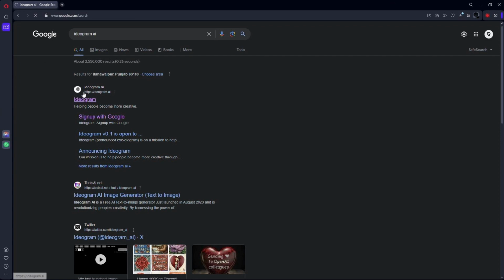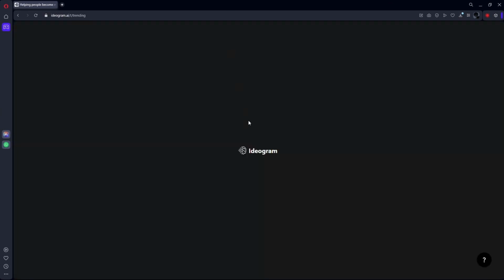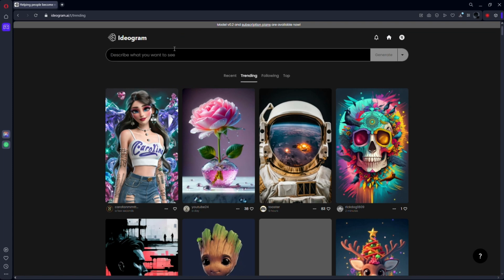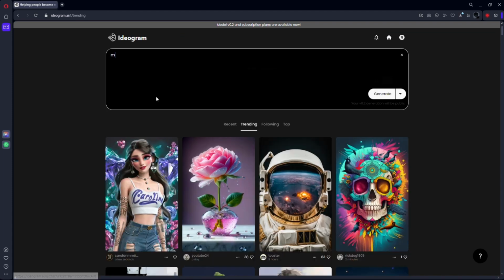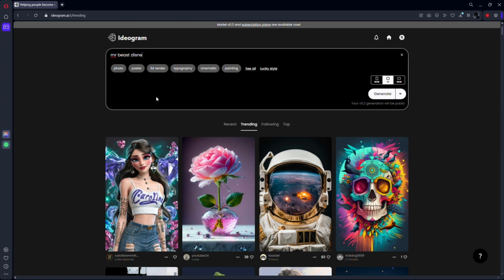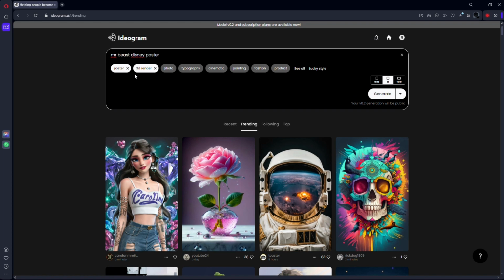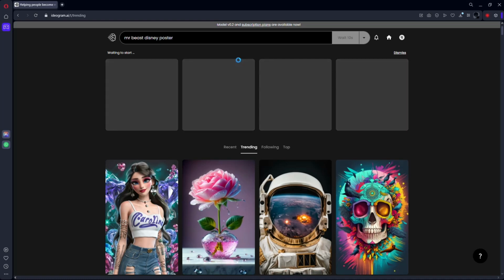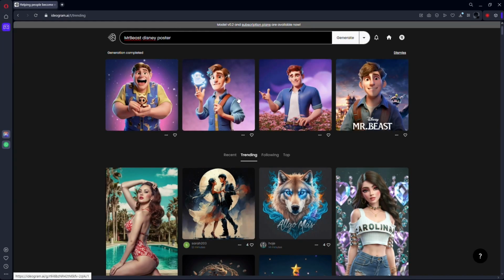How to Make AI Generated Disney Movie Posters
In this quick tutorial I show you how to make a Disney Pixar AI movie poster.